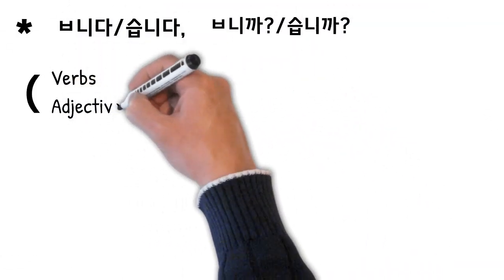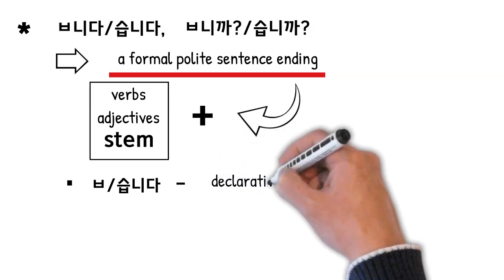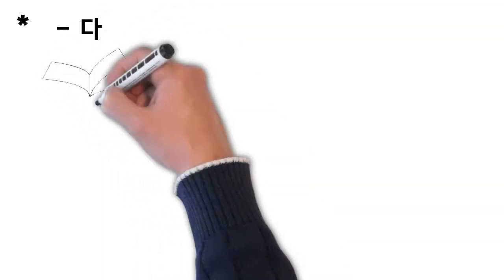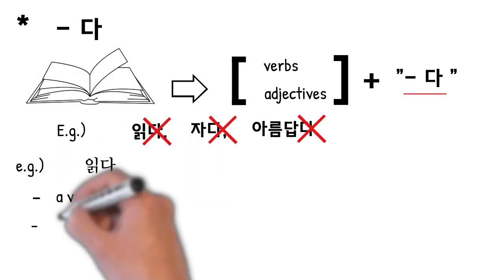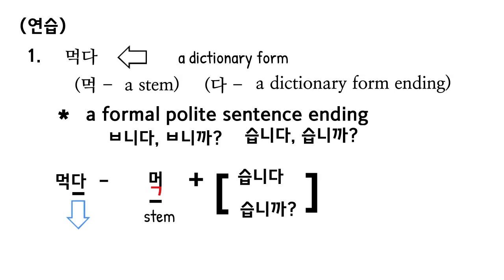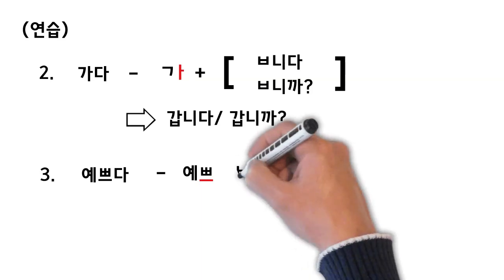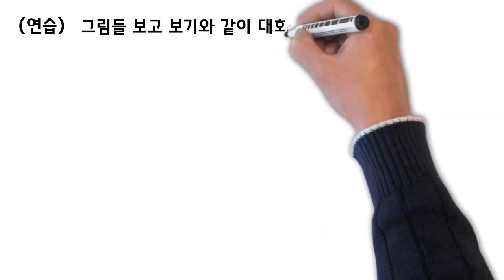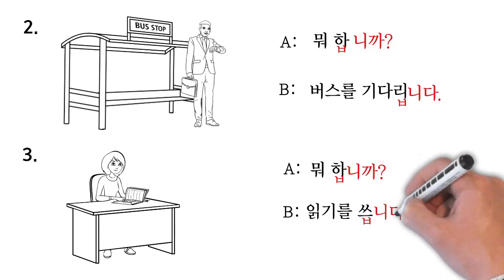Study Korean | Beginner Korean grammar 1.4 | ㅂ/습니다, ㅂ/습니까?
Today's lesson is going to be ㅂ/습니다, ㅂ/습니까?, which is one of the most basic sentence endings in Korean language.